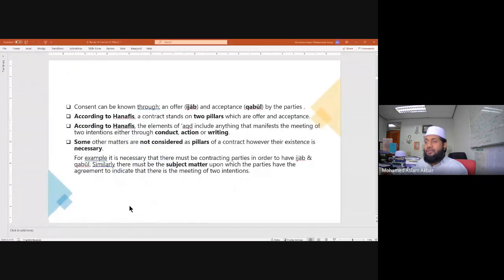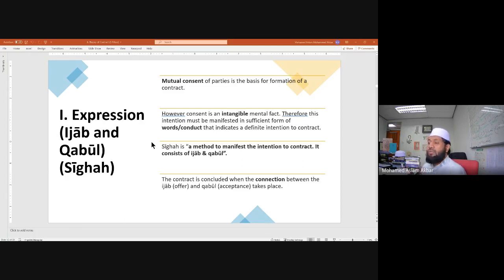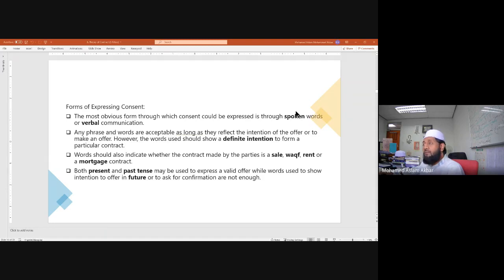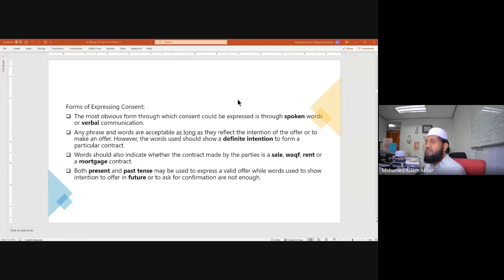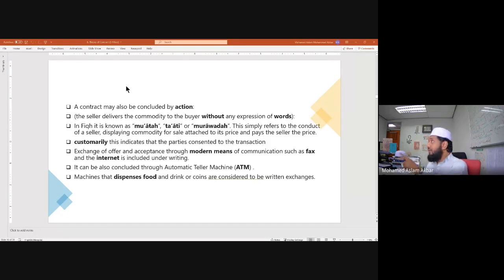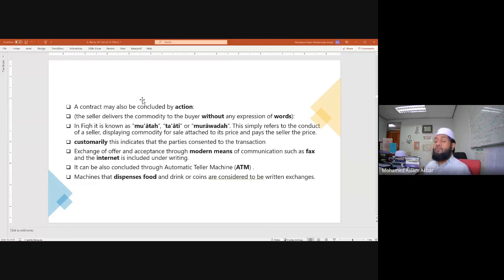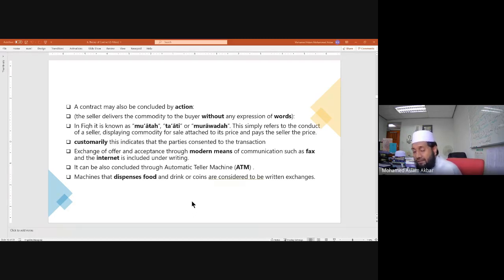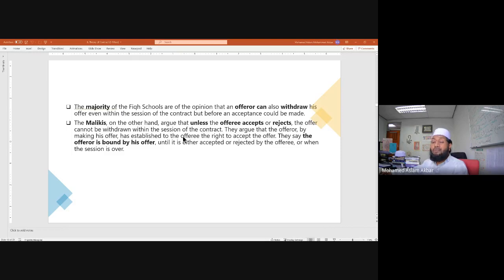16. Expression | Pillars of Contract | The Theory of Contract | ECON 3510 FFE1